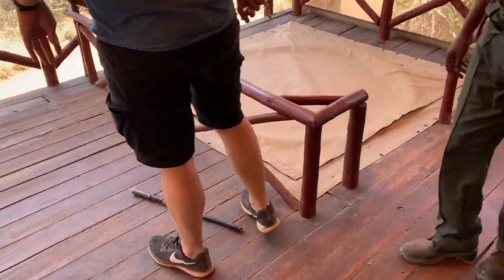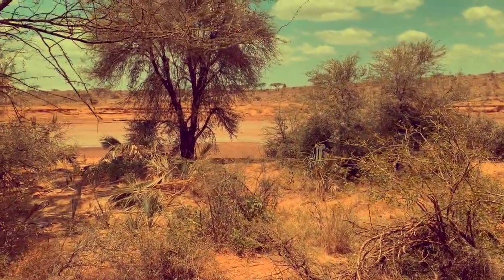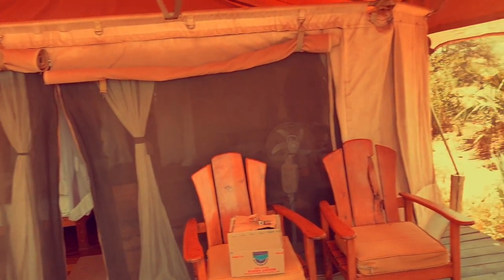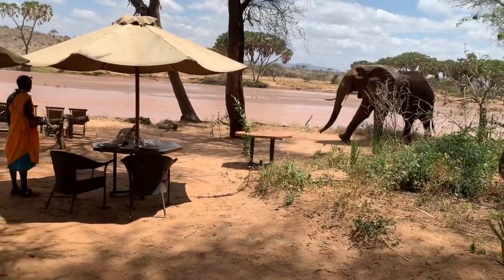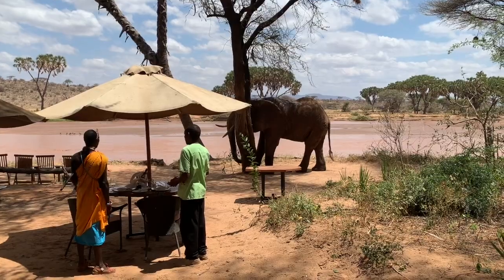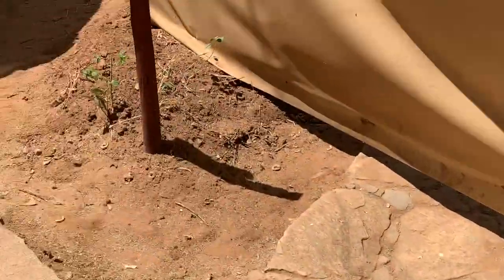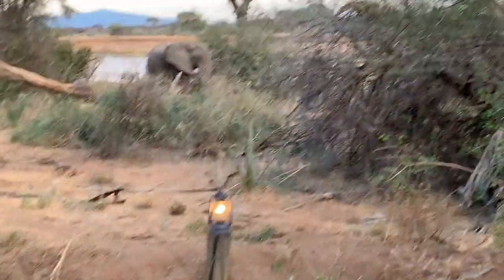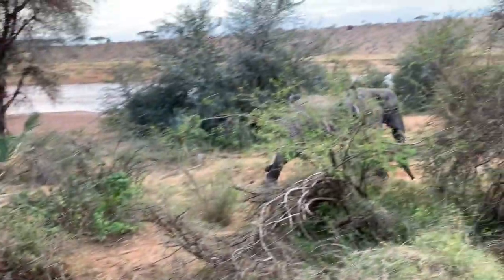Elephant Bedroom Camp Samburu Kenya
I ONLY GOT A FEW DAYS LEFT IN KENYA…
WE DECIDED TO SPEND A WEEKEND AWAY IN SAMBURU ELEPHANT BEDROOM CAMP. WE HAD THE BEST TIME EVER IN KENYA……

Forever Domastic